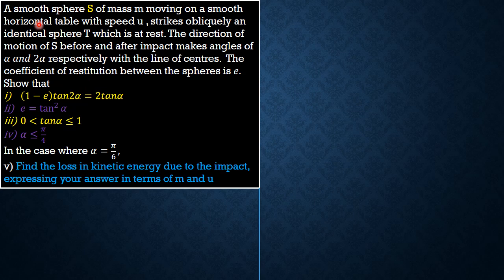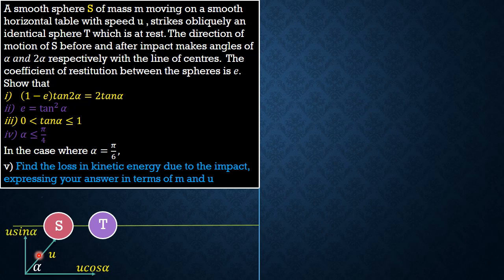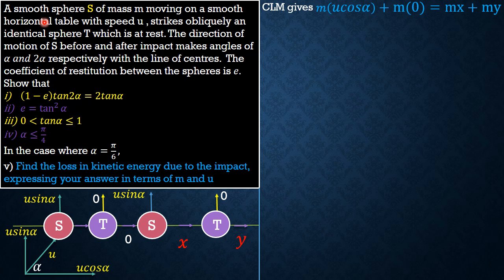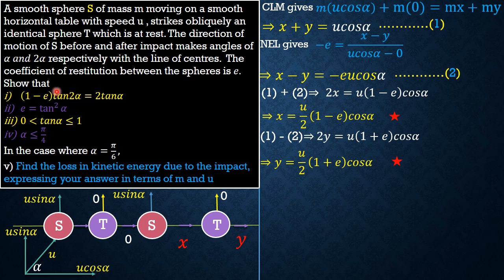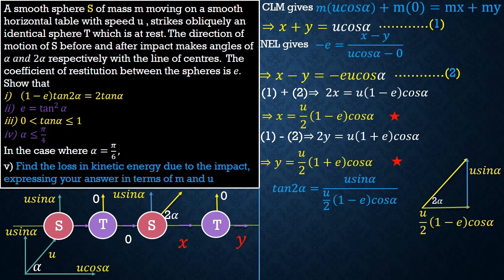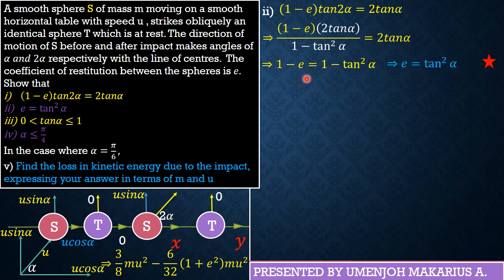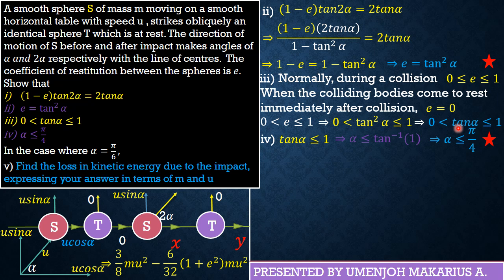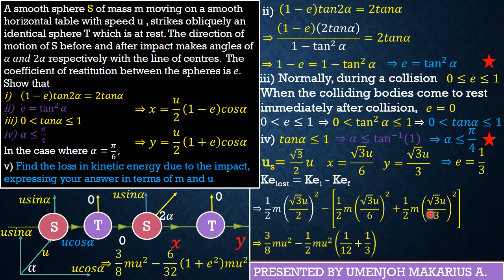OBLIQUE IMPACTS JUNE 2013 July 1, 2024